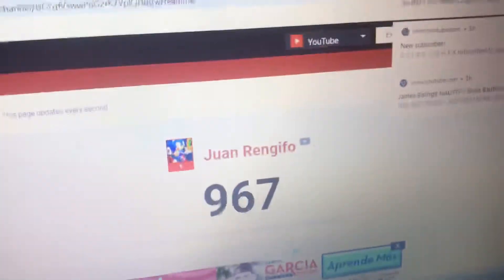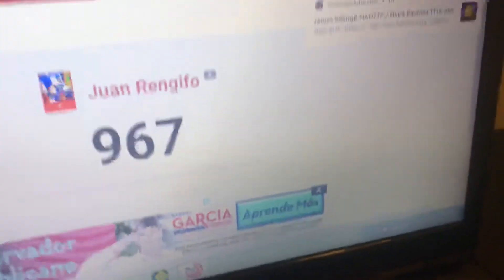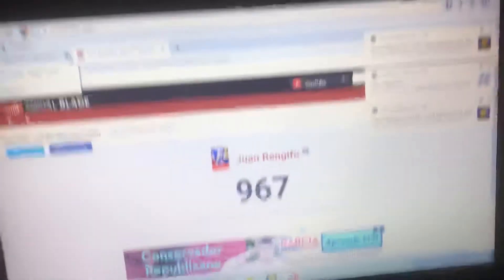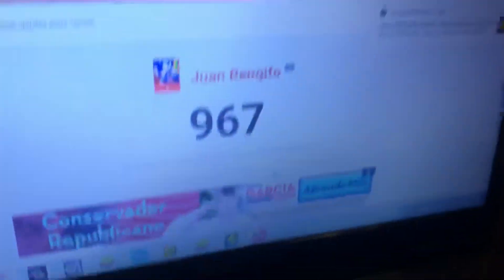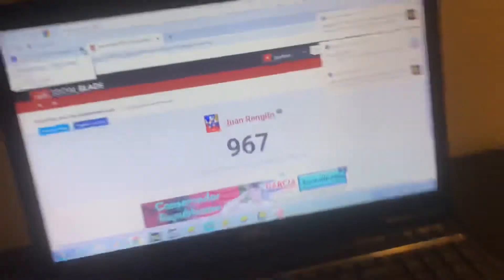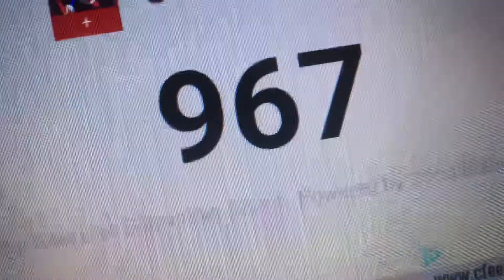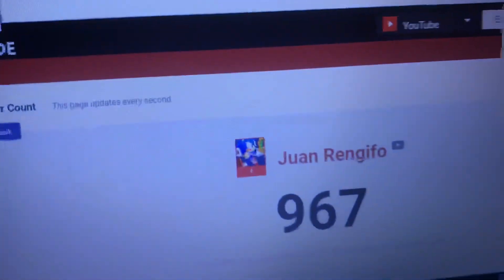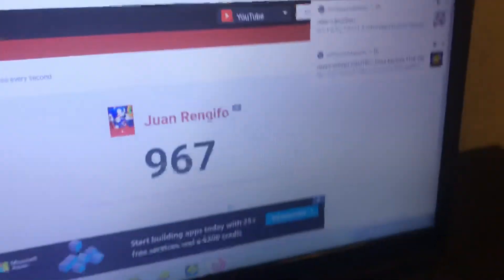oh my god